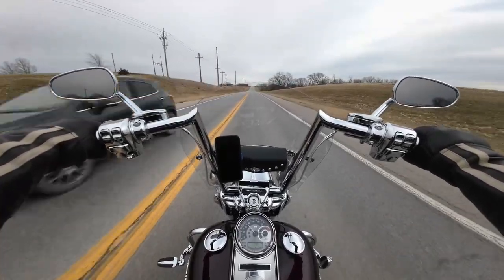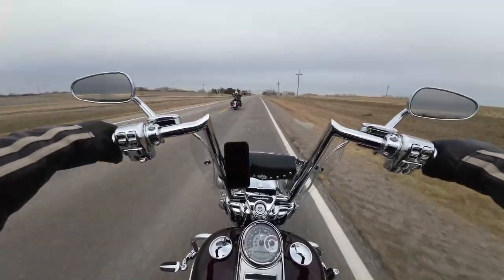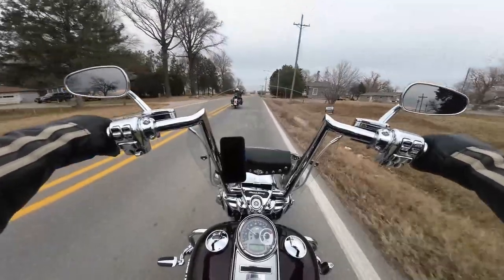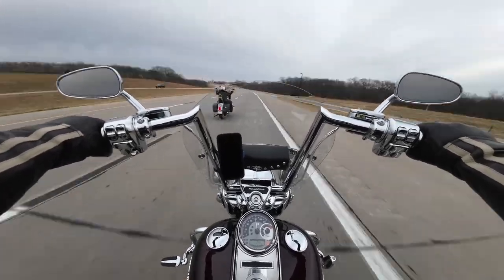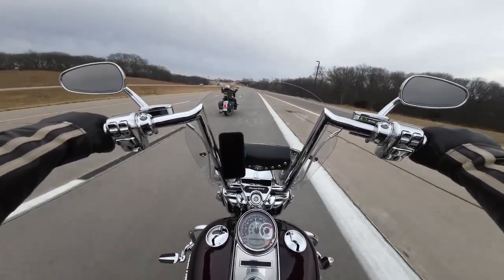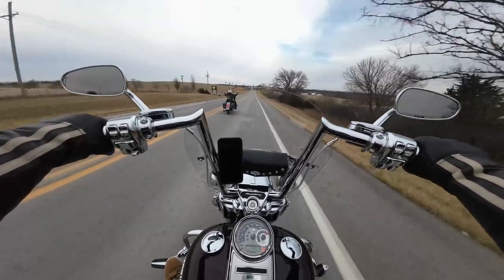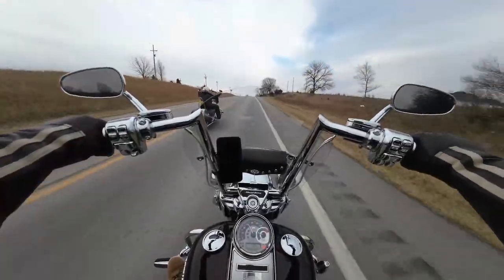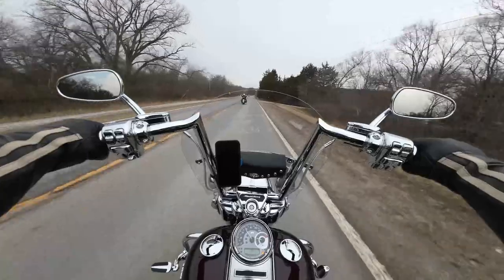New exhaust on Mrs. Stevy's Harley Davidson Deluxe! Bassani Fishtails!And her riding plans this year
Mailing Address
Stevy Faux
P.O.Box 261

El Hefe...